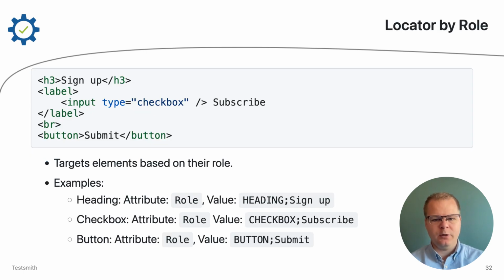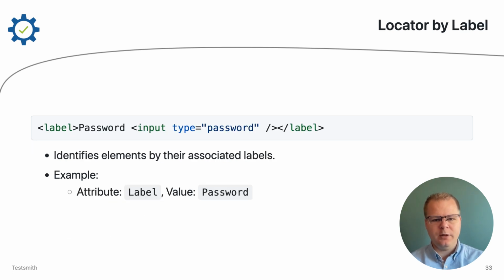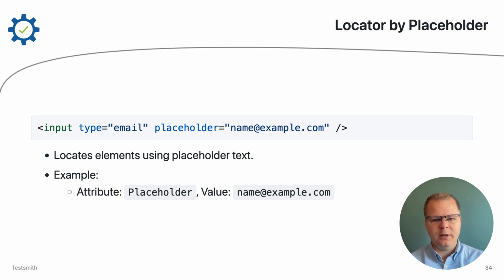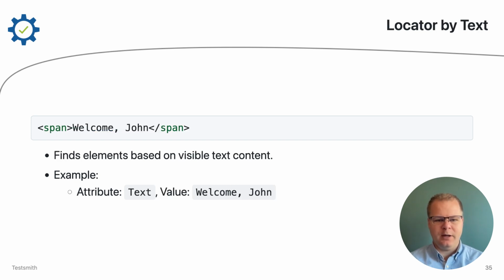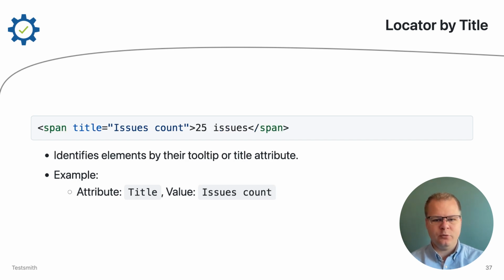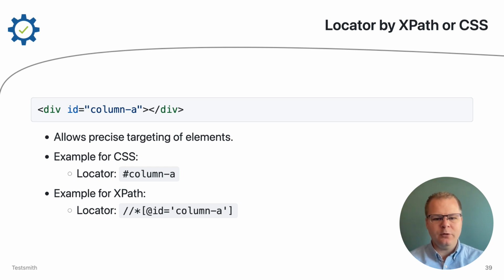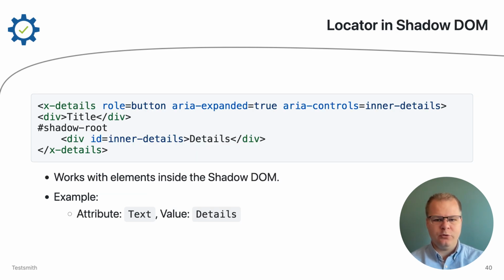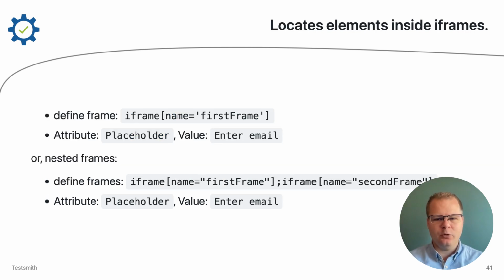INGenious - Browser Testing Locator Strategies 🎭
0:00 - Introduction to INGenious Locators
0:20 - Locator by Role
1:05 - Locator by Label
1:35 - Locator by Placeholder
2:05 - Locator by Visible Text
2:27 - Locator by Alt Text
2:51 - Locator by Title Attribute
3:11 - Locator by Test ID
3:36 - Locator by XPath or CSS Selectors
4:04 - Locator in Shadow DOM
4:38 - Locating Elements inside iFrames
5:17 - Summary

Take the full course “Practice Test Automation with INGenious Playwright Studio” Learn step-by-step how to master INGenious, browser automation with Playwright, API testing, and much more.